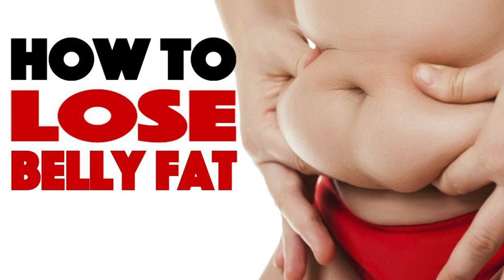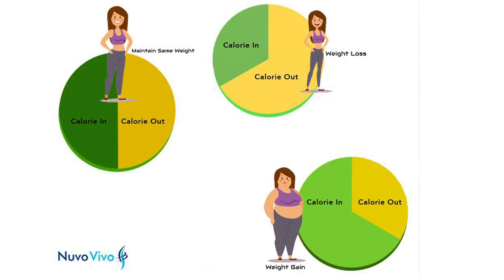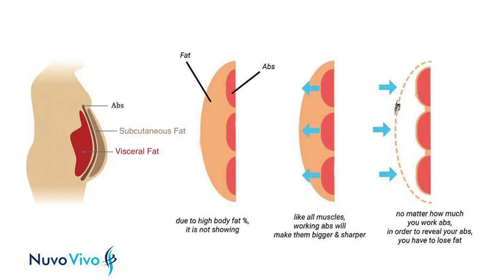Losing belly fat - explained by NuvoVivo | Sensations 24x7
NuvoVivo Center for Obesity, Lifestyle disorders & Research is a wellness/fitness company that is recognized by the AI-AARO (All India Association for advancing research in obesity, under the Global Obesity Foundation.)

They help their clients in reducing body fat without losing muscles, thereby improving metabolism and other vitals! Weight loss, rather fat loss is just a by-product of becoming healthy. A highly flexible nutrition plan (without supplements and only home-based nutrition) along with an exercise regimen which is heavily customized for every client - based on their eating habits, preferences, lifestyle, and medical history.